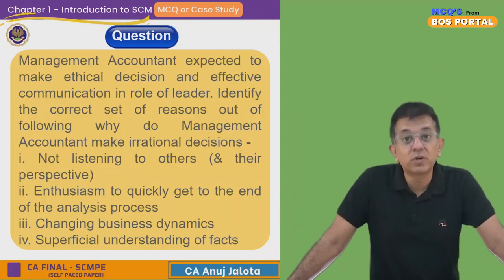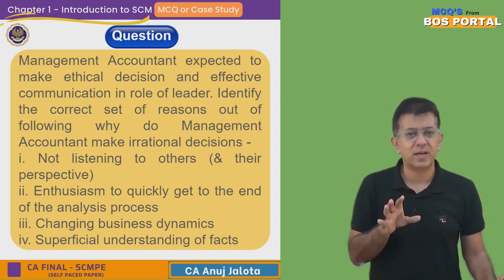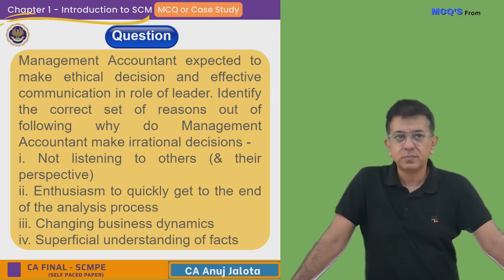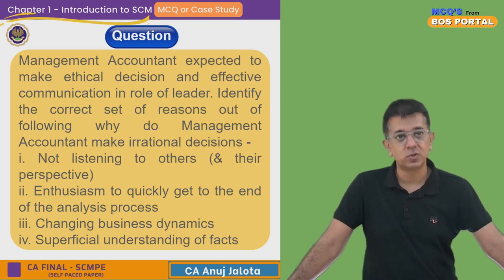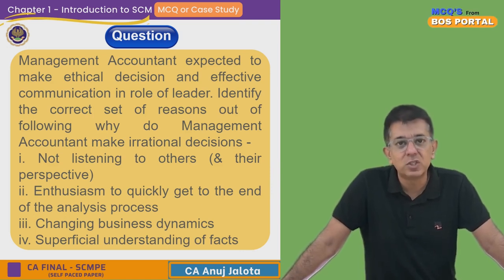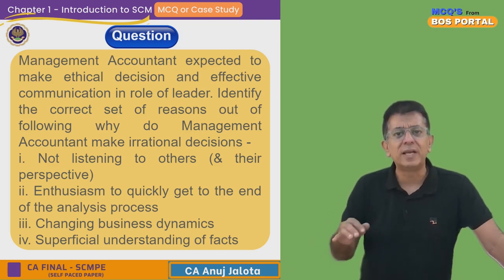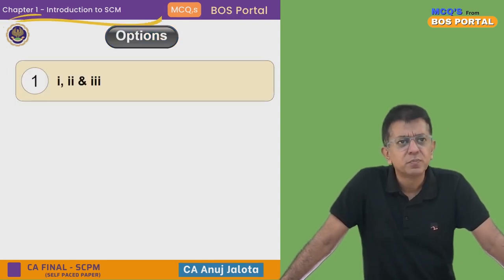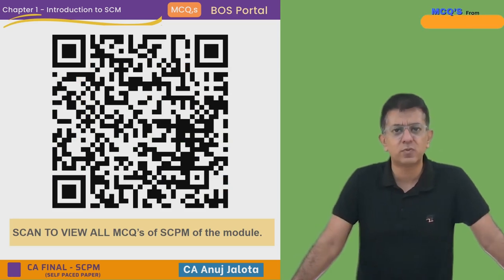BOS Portal || SCPM || Introduction to SCM || MCQ #018 || Management Accountant Irrational Decisions